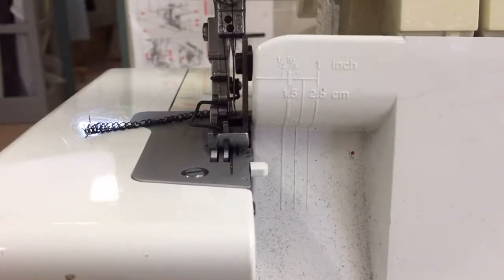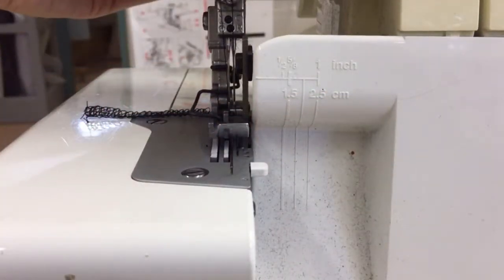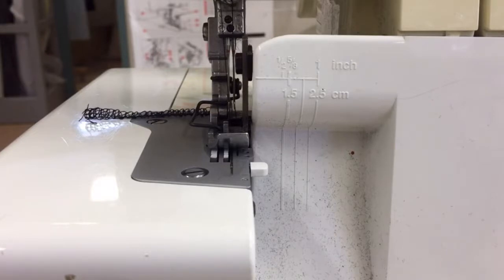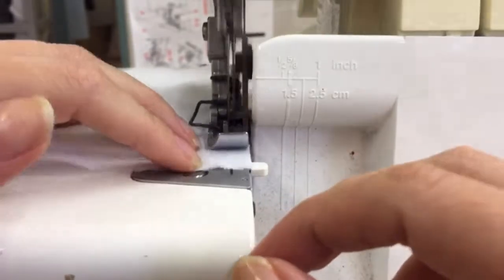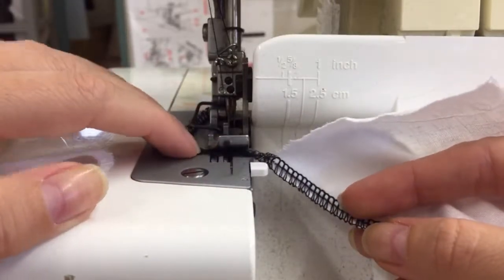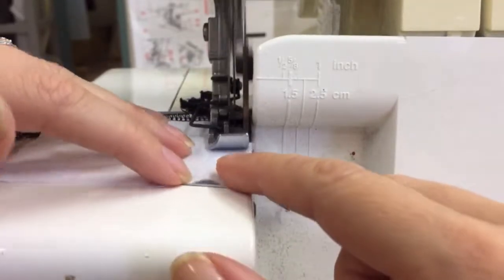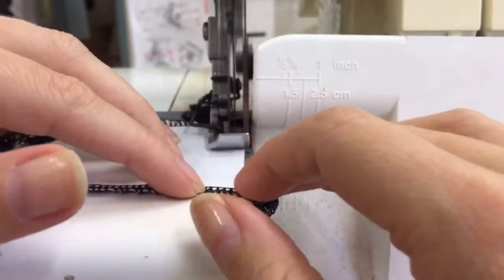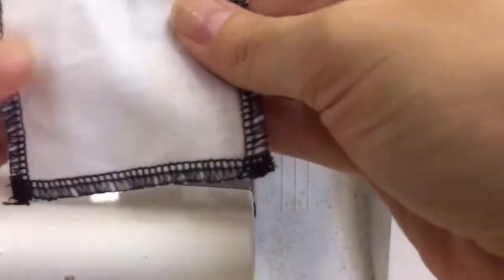How to use the Overlocker